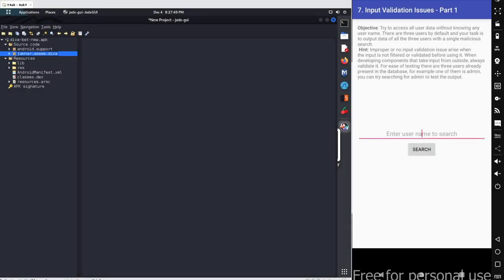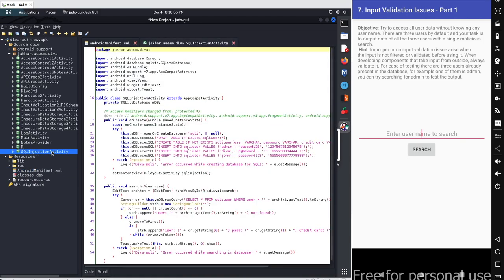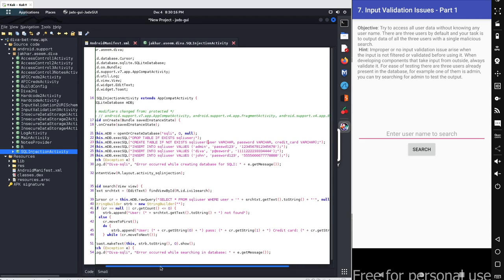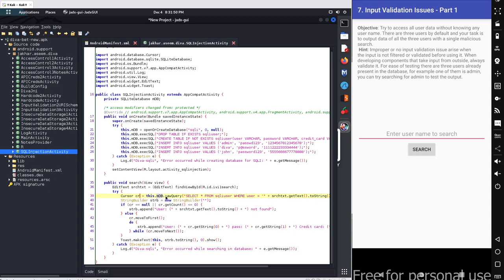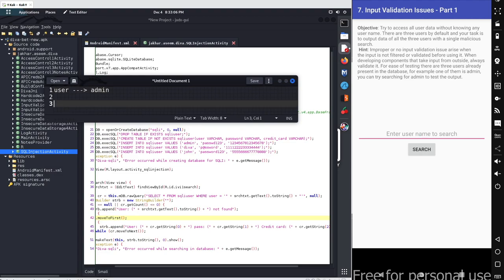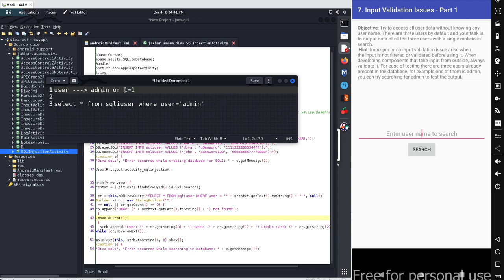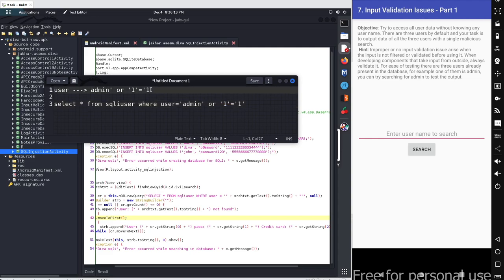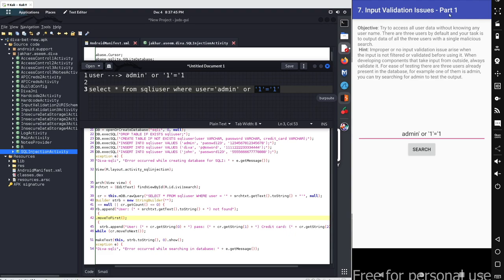4.7 DIVA Beta Application - Improper Input Validation Part 1